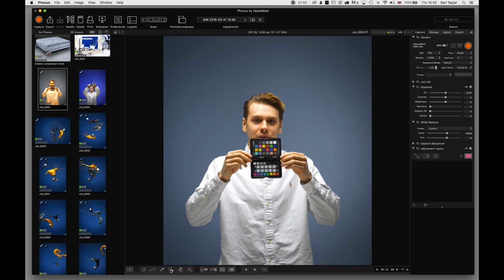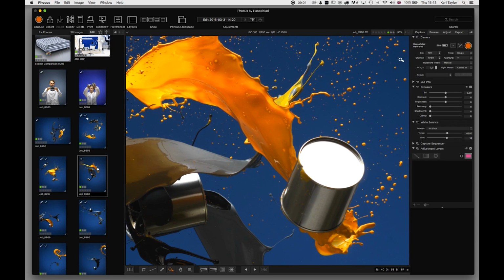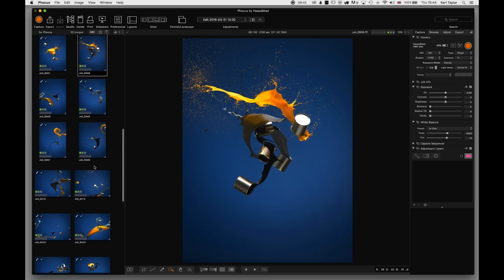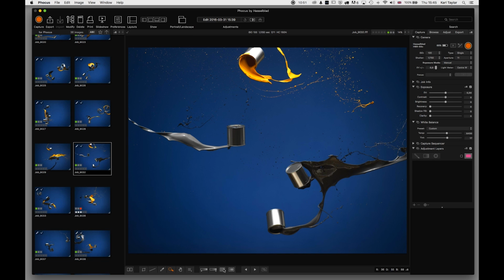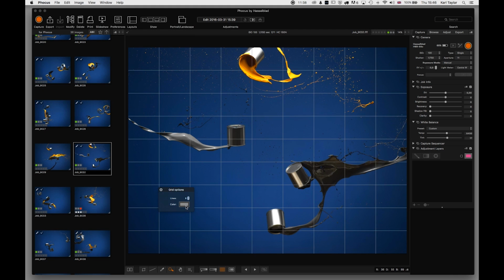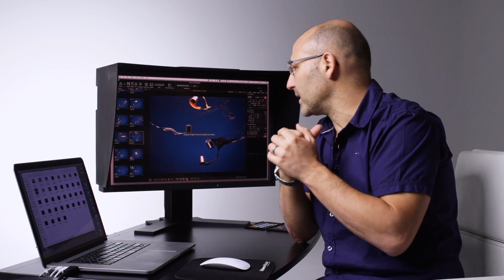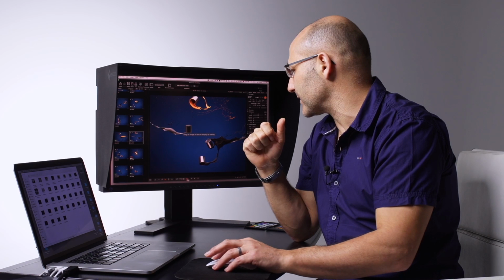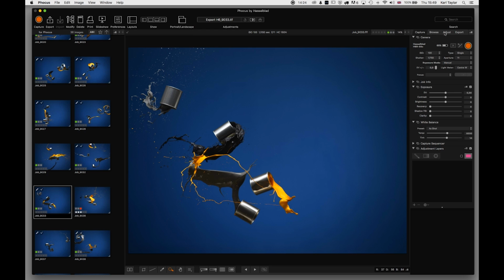Hasselblad Phocus 3: Part 9 – Viewer Window Tools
This video continues the viewer window tools, covering the zoom tool, highlight and shadow warnings, the grid and overlay tools and finally the previous and next image controls.